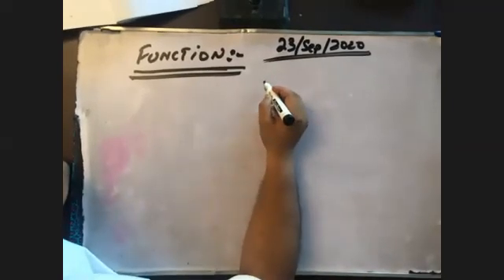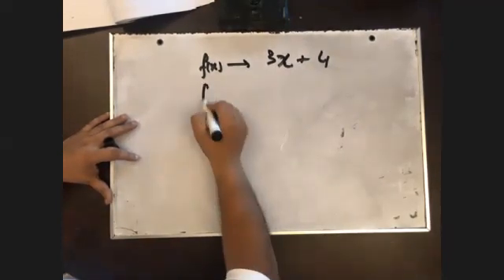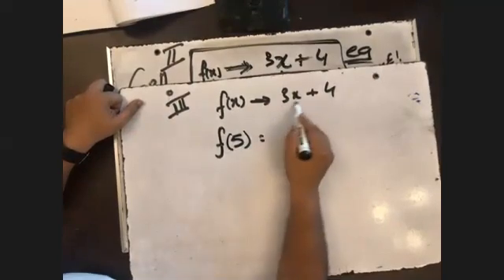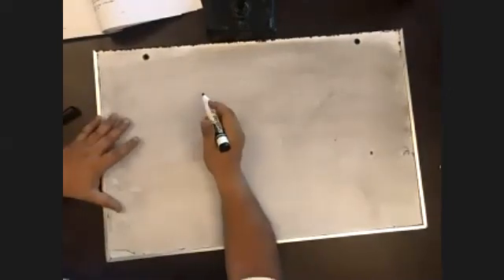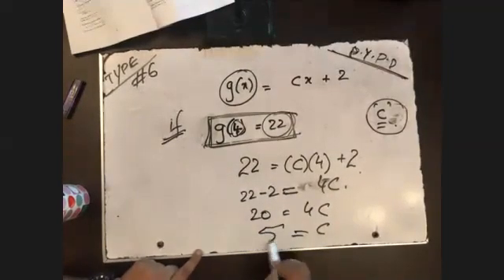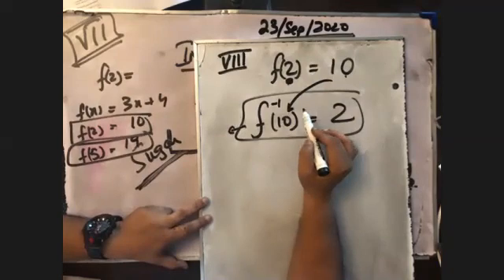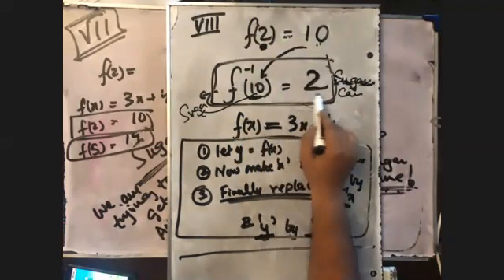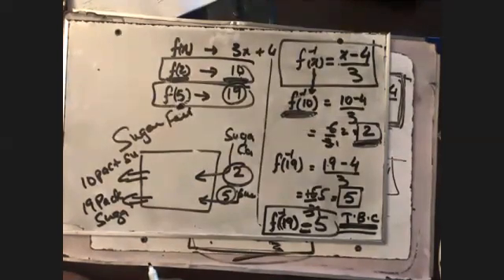Math O Level, Topic: Functions 23 Sept 2020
Mathematics O level with Mr Mubeen
Syllabus: Cambridge 4024
Topic: Functions
Date: 23 Sept 2020